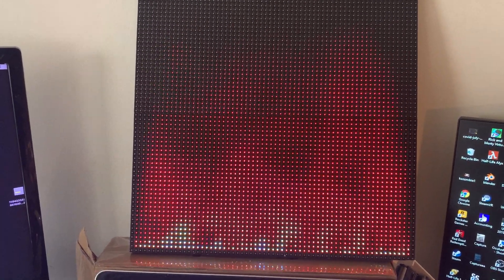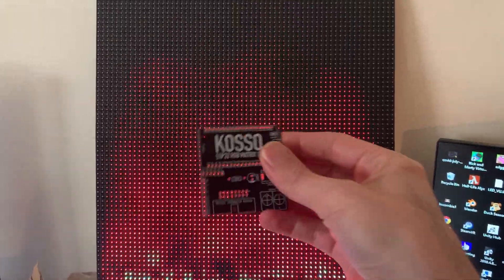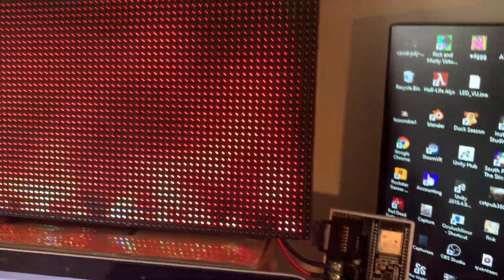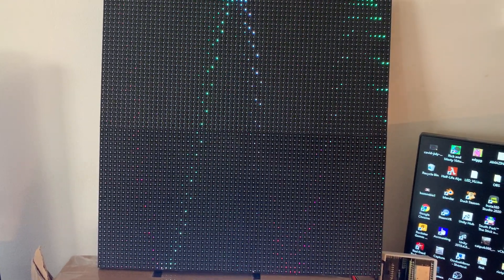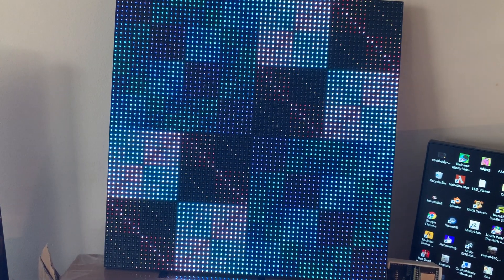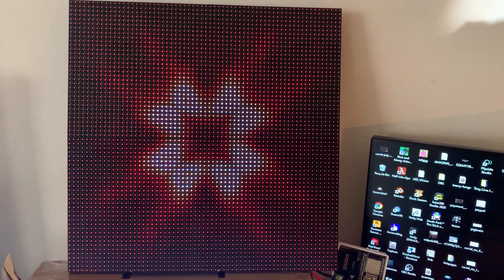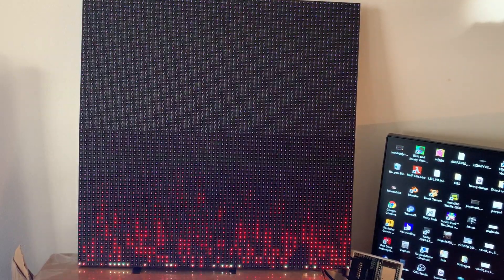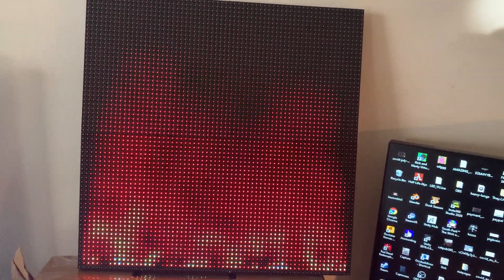ESP32 RGB LED Matrix Aurora Demos (Using Chained Displays)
Using a forked version of Mr.Faptastic's ESP32 MatrixPanel-I2S-DMA library. (Along with Brian Lough's additions for chained panels in a larger configuration)

This is using my version, which should hopefully find its way back to the main repo, since I made a Pull Request.

UPDATE: The code for the Aurora demos for chained panels is now